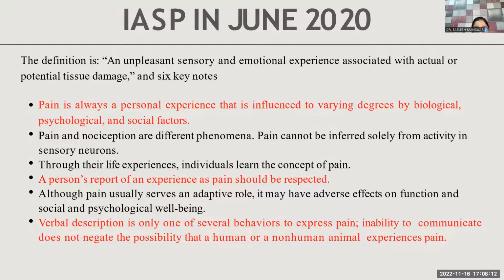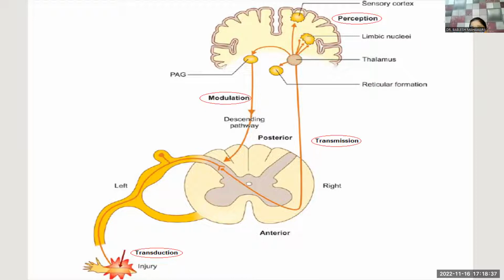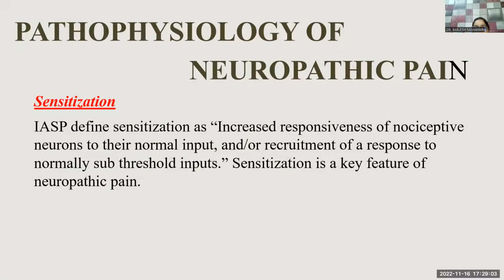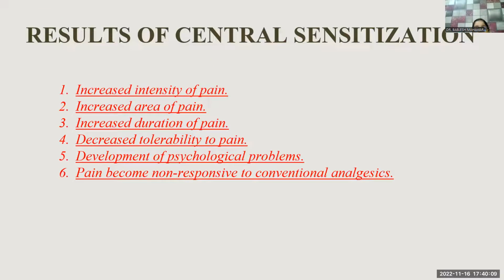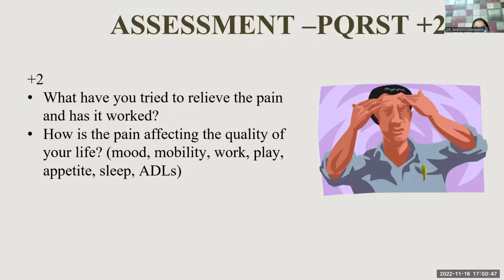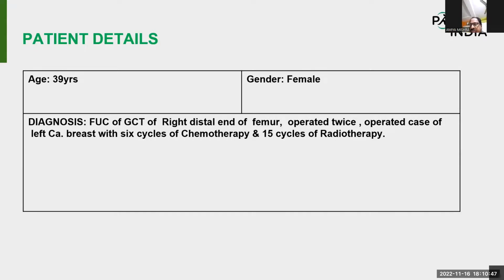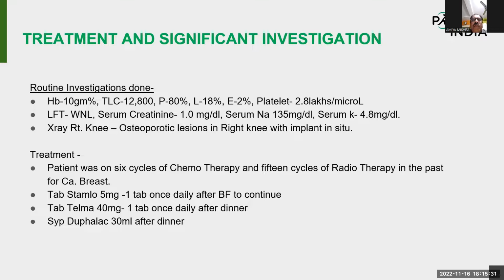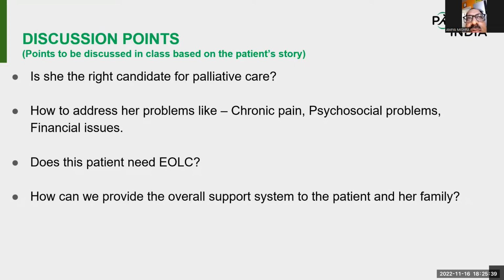TIPSECHO SEASON 122 FCPM 26 SESSION 02 " Introduction to Pain"/Dr Bablesh Mahawar